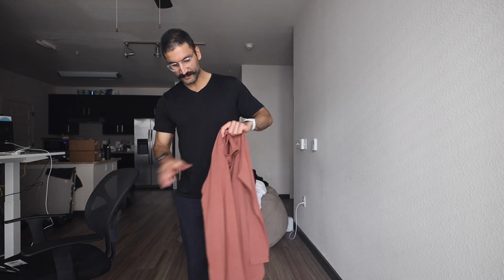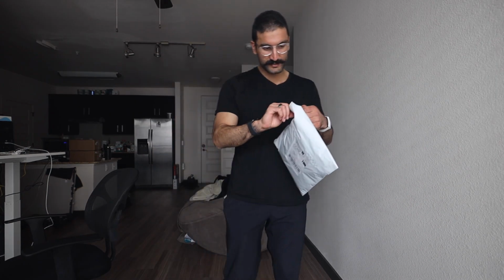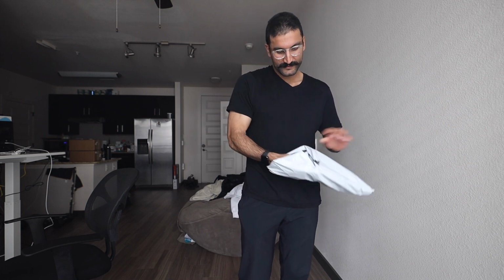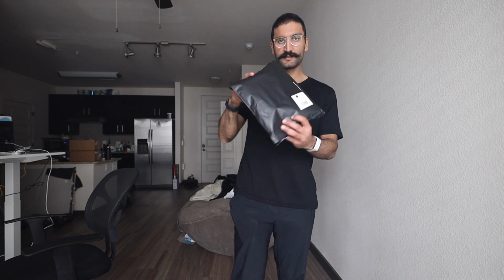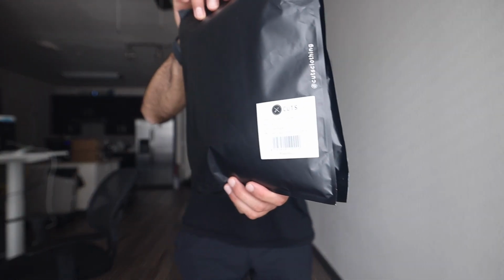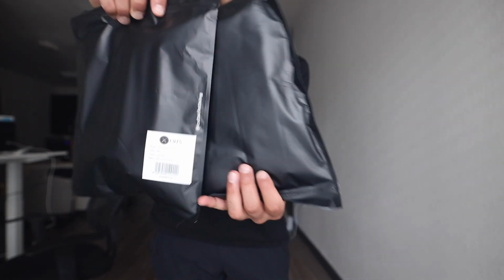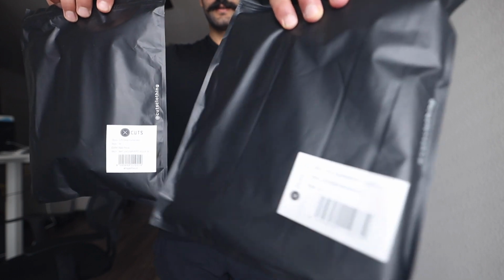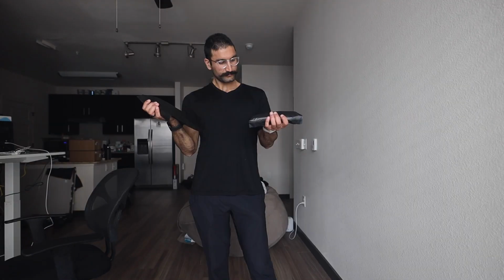Cuts Clothing Unboxing - Red Rocks & Coral Long Sleeve L/M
Cuts Clothing Unboxing

Red Rocks & Coral Long Sleeve
Large & Medium size guide on 6' tall male

--EQUIPMENT--
Main Camera
Dream Camera
Main Lens
Second Lens
Fav Tripod
Computer Mic
18TB RAID Storage
First Camera